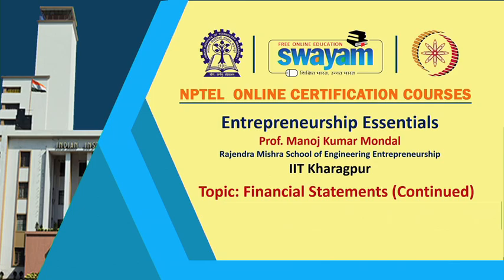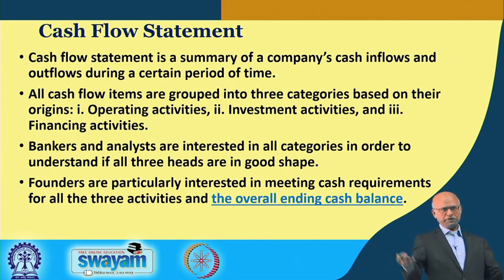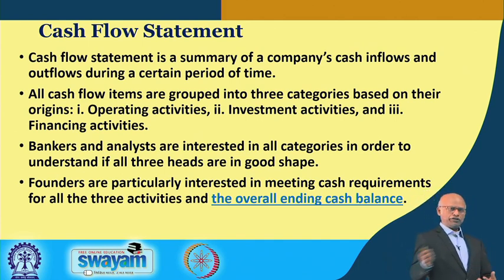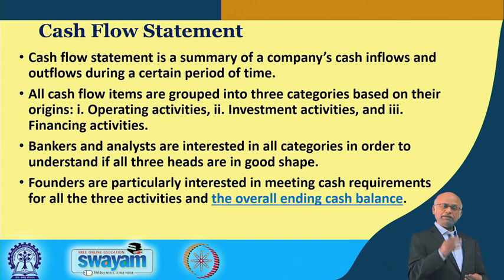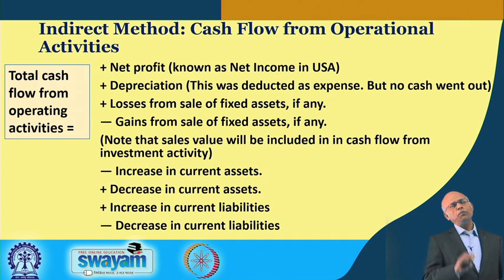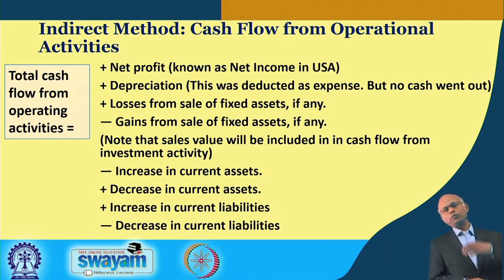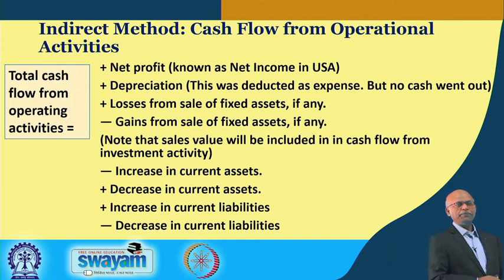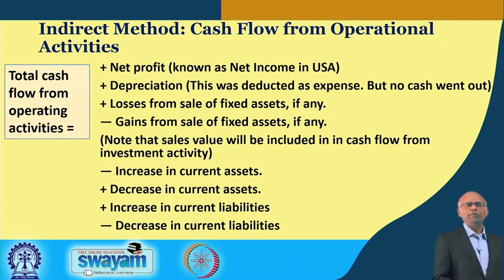Lecture 24 : Financial Statements (Contd.)